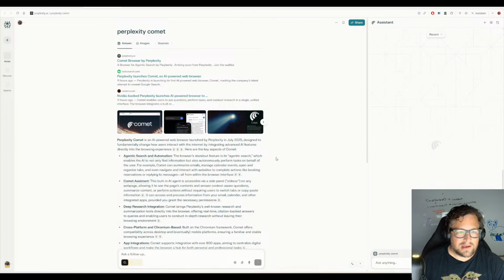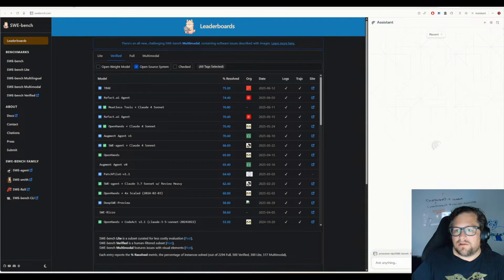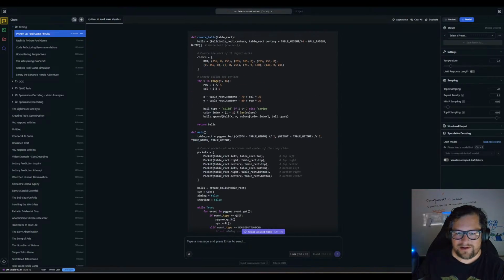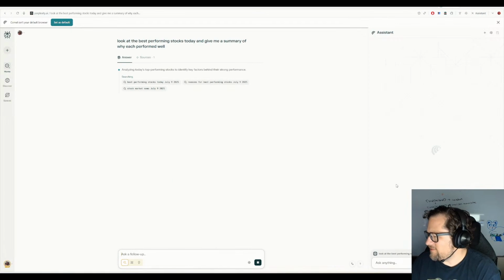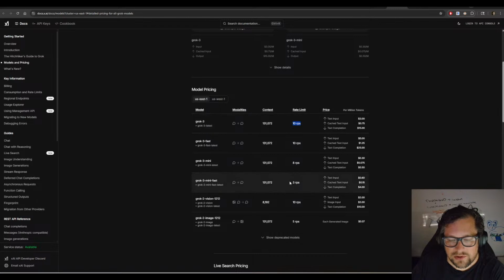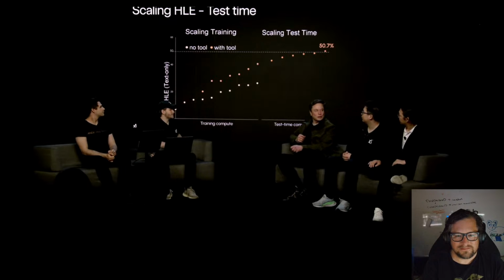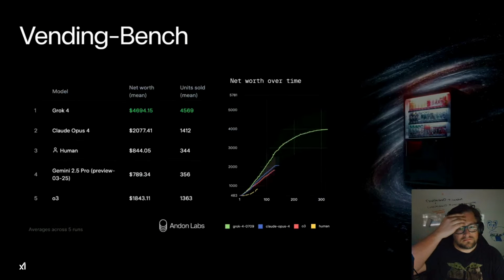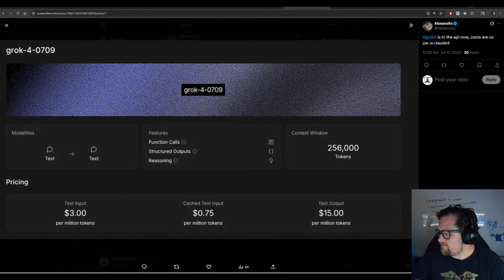Grok 4 Release! ... Checking out Perplexity Comet while waiting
Grok 4!!